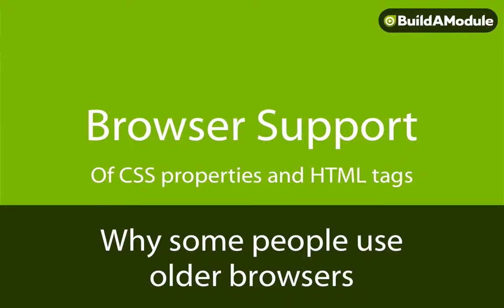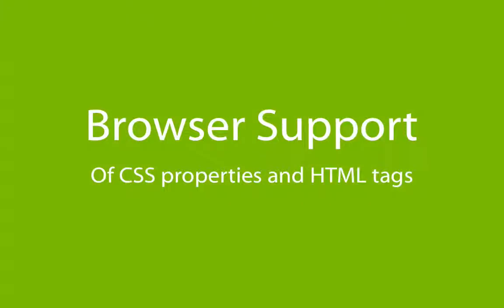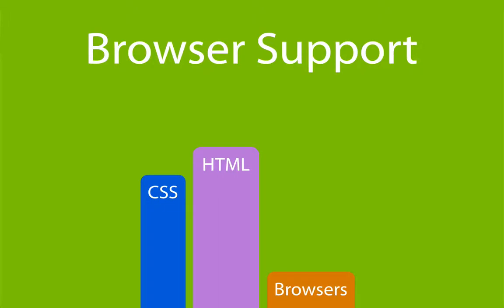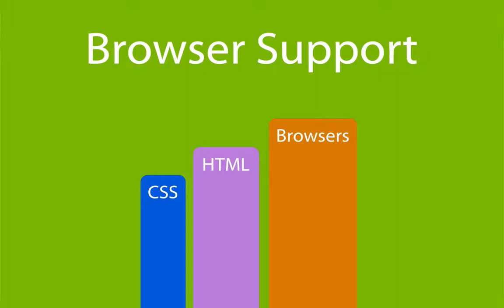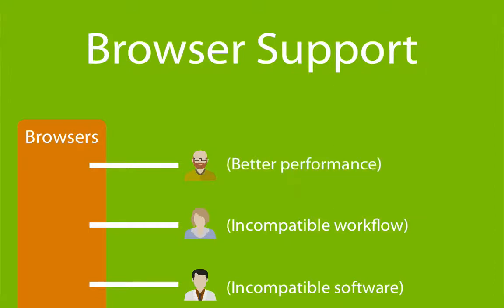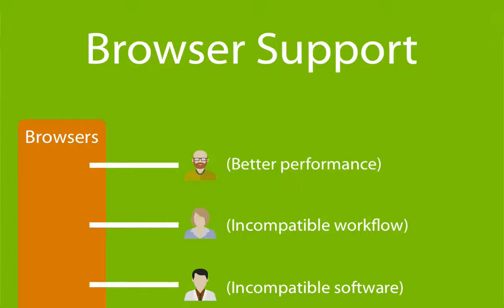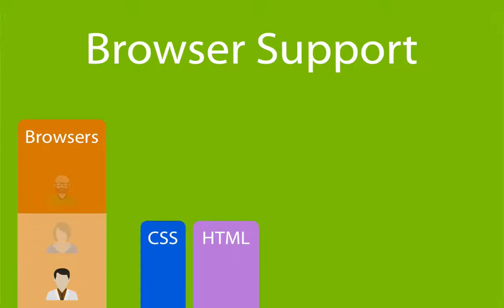95. Why some people use older browsers